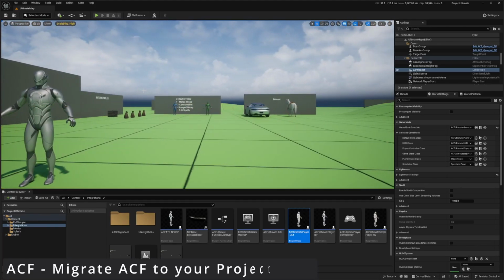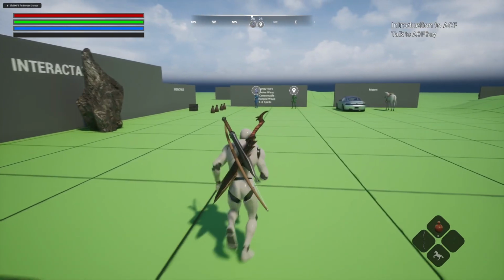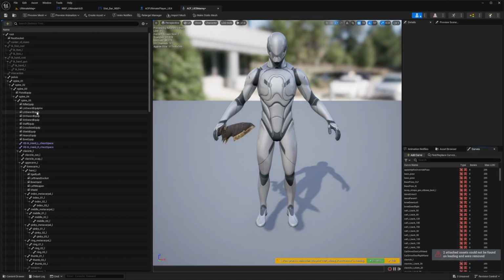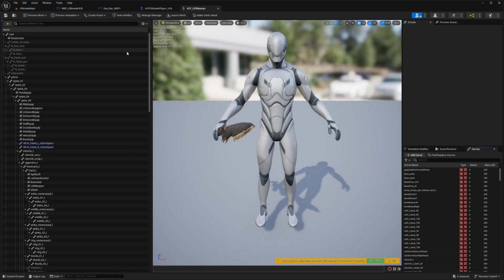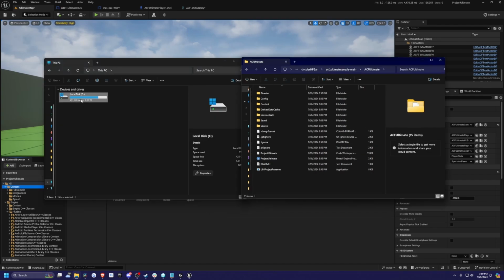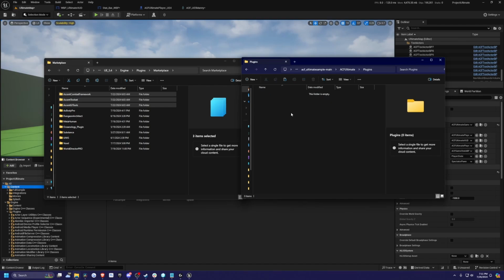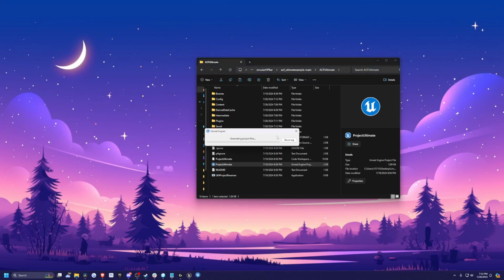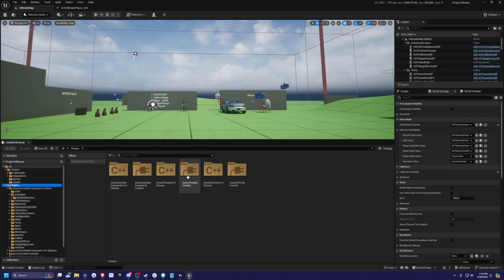ACF - Migrate ACF to your Project Plugins Folder First